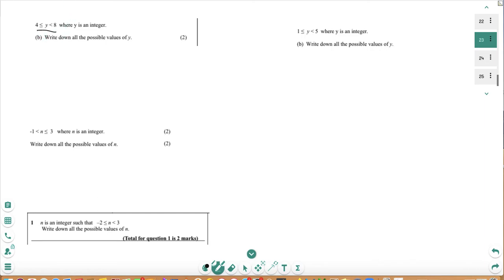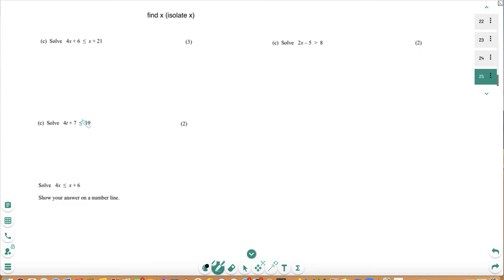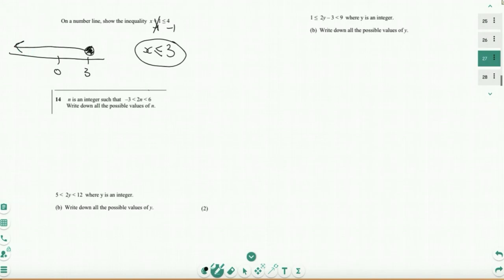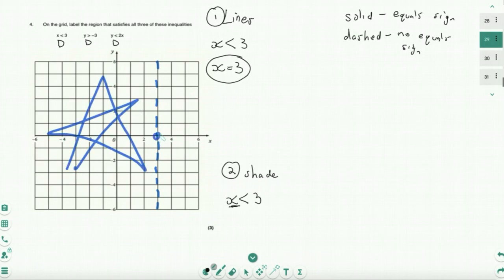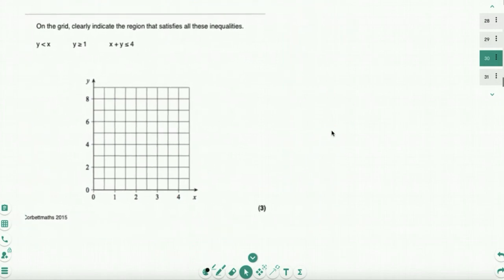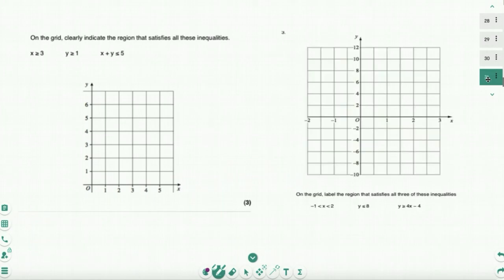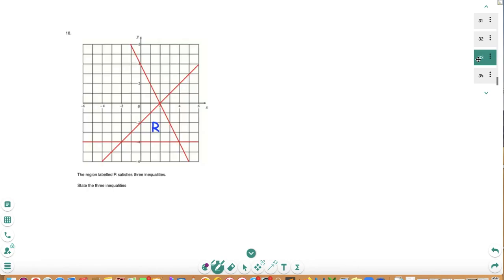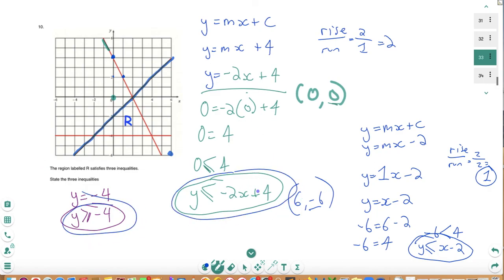Inequalities IGCSE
Super rough and quick video about inequalities